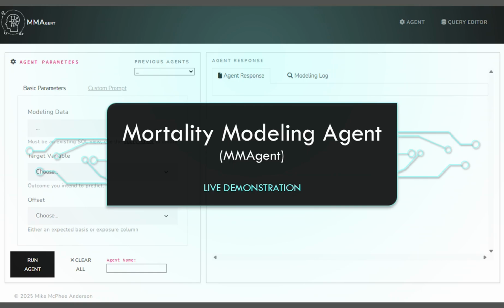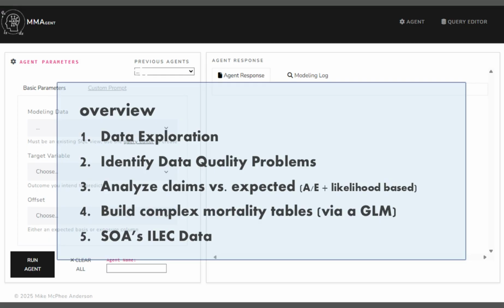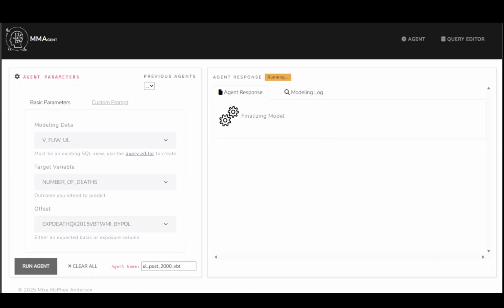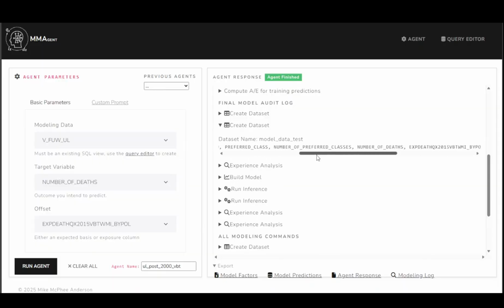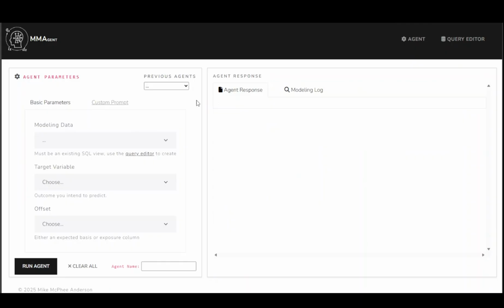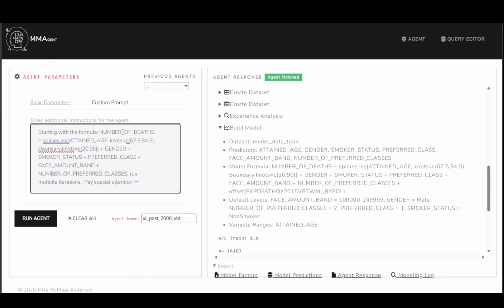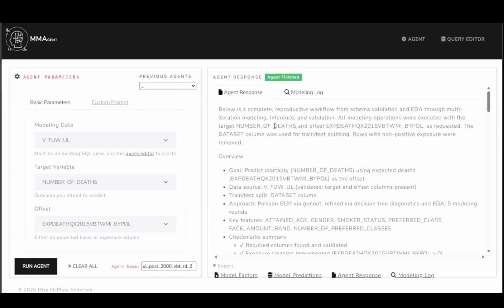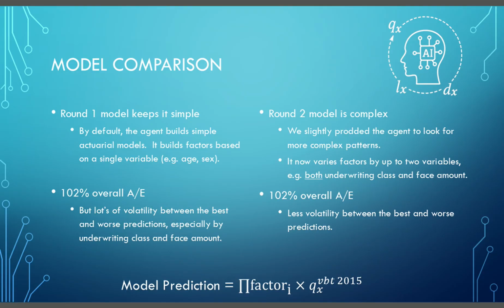MMAgent - 5 minute demo and case study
A short video case study exploring applications of agentic AI to actuarial assumption setting.